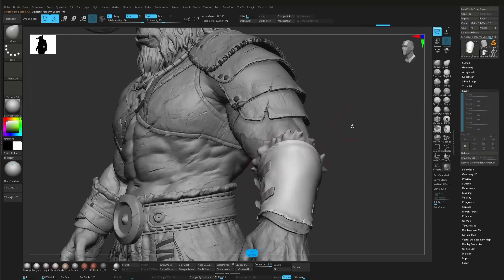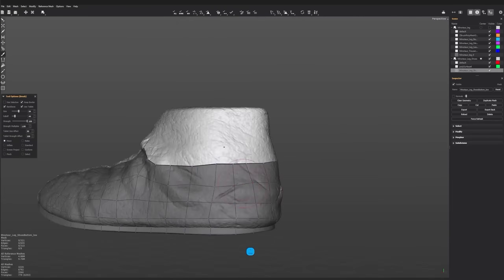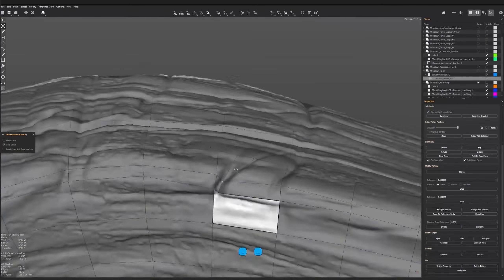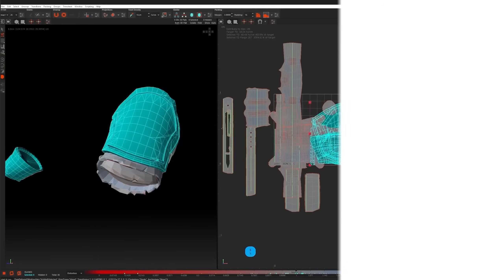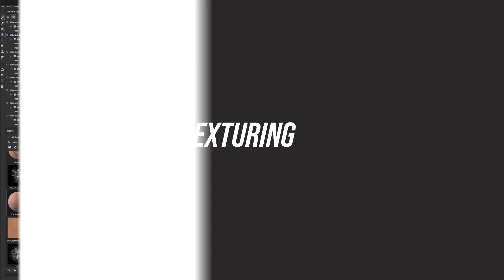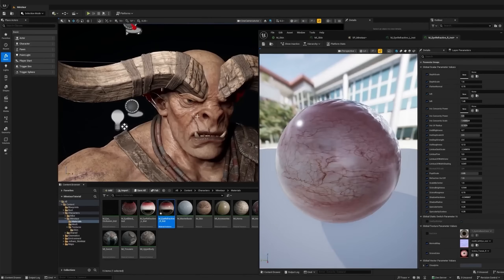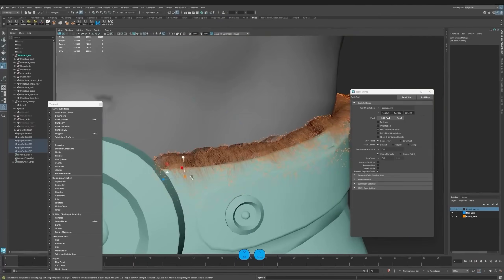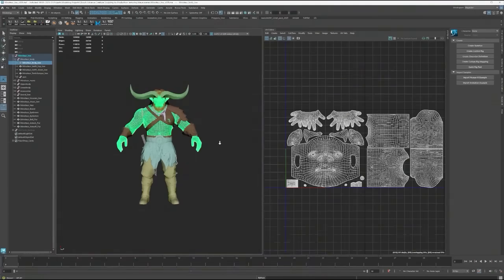New Course! Advance Creature Texturing for Production Promo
Do you struggle with creating realistic textures for your character or creature?
Then this course will improve your texturing skill.

Part 01 course (Zbrush Advance Creature Sculpting for Production) discounted link on Udemy

This course will guide you through the entire production pipeline: from retopology and clean UVs to baking maps and texturing with stunning detail. You’ll also learn hair creation techniques and how to present your finished character in Unreal Engine with a professional touch.

About Me:

My name is Mahdi Khouei, and I have been a 3D character artist for a decade now. I have worked in VFX and the game industry, as well as 3D printing. Currently, I’m working as a freelance 3D character artist.

By the End Of This Course, You Will Be Able To:

You’ll learn how to turn your high-poly sculpts into fully optimized, game-ready characters.

We’ll cover retopology, UVs, baking, and advanced texturing to bring your models to life.

What You Will Learn:

Retopologize and prepare a clean, game-ready mesh

Create UVs and bake high-poly details into texture maps

Texture the character with realistic materials

Create hair textures and hair cards

Import and present the final character in Unreal Engine

Course Project Overview:

In this course, you’ll learn how to turn your high-poly sculpts into fully optimized, game-ready characters. We’ll cover retopology, UVs, baking, and advanced texturing to bring your models to life. You’ll also explore hair creation and learn how to present your final character in Unreal Engine. By the end, you’ll have the complete workflow to take any sculpt from raw detail to polished, production-ready character.

I have designed this course for intermediate 3d modelling students, who want to model beautiful looking production ready male anatomy characters but they struggle to get it because they don't find a tutorial which is step by step, no fast forward, no skip and coming from a production artist who is doing this for years.

The course is also for artists who want to speed up their workflow in Blender and improve their skill in making male anatomy.

This course is not intended for absolute beginners.

I expect you to have basic experience with Substance Painter, Unreal Engine, and Maya.

Join Me Now:

To Level up your Characters! Learn advanced texturing techniques to make your models production-ready, with realistic details and cinematic polish.